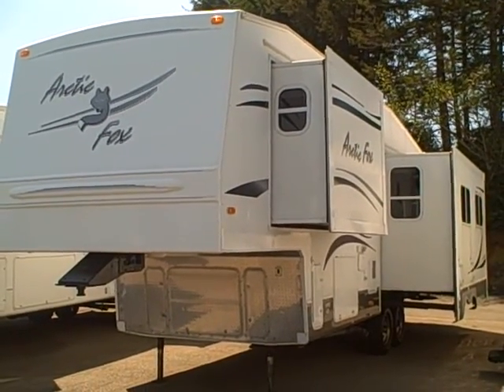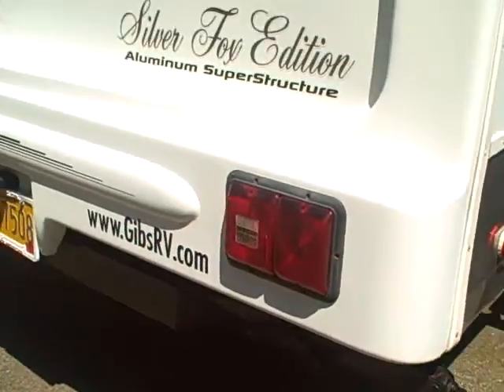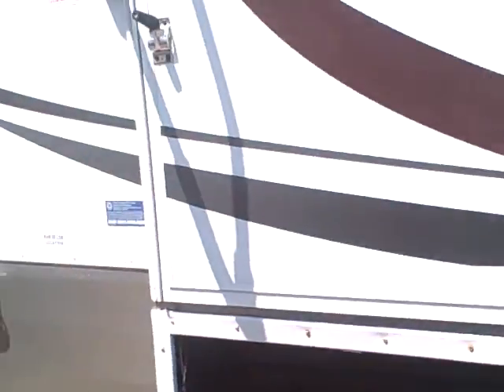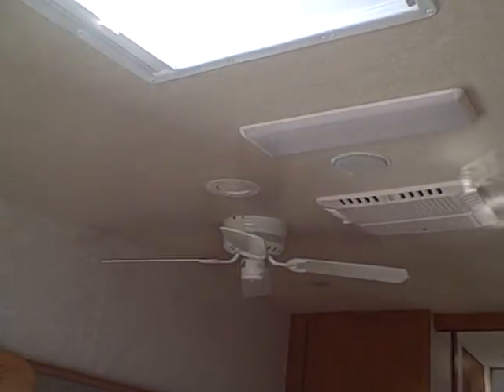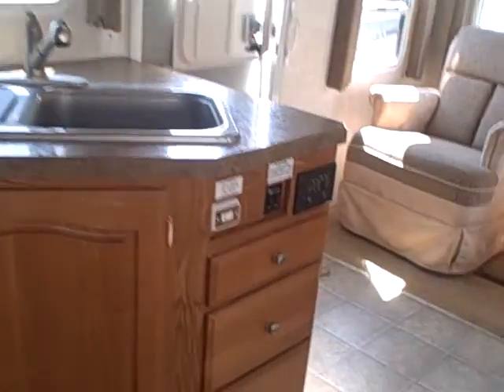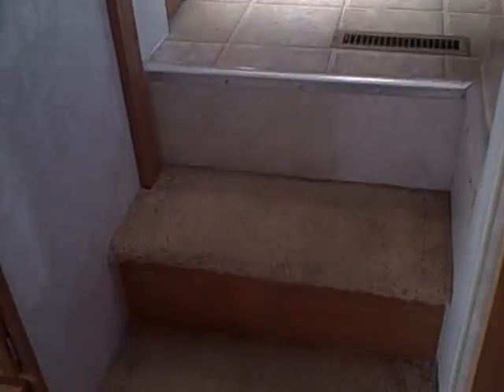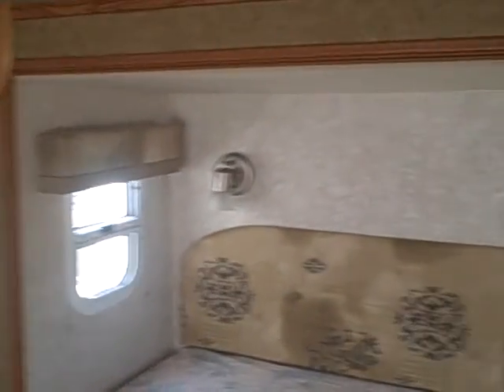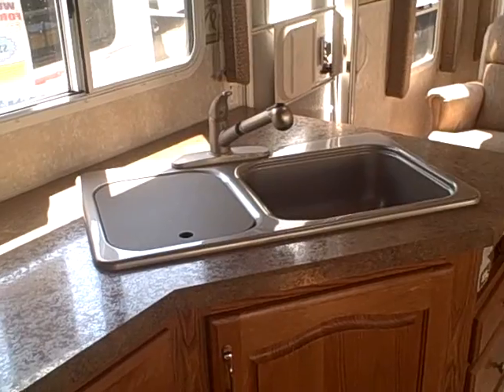2007 Arctic Fox 32. 5N 5th wheel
These RV's are made of the best components... stainless steel fasteners instead of plastic, 1" thick compartment doors, Marine Plywood flooring, and Aluminum superstructure. Designed for year-'round use with 4-season insulation.